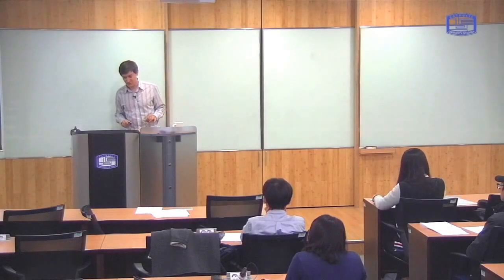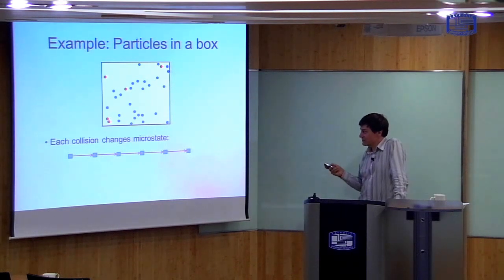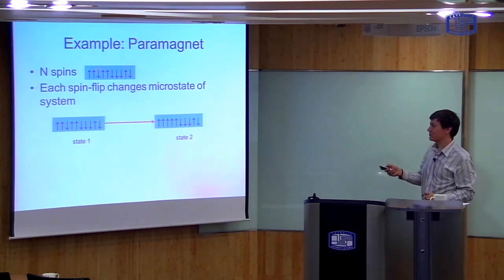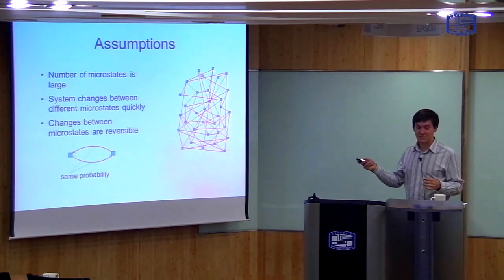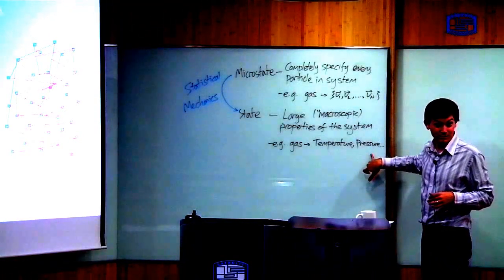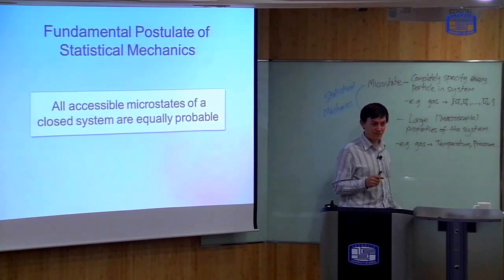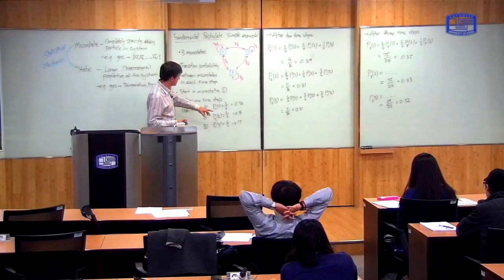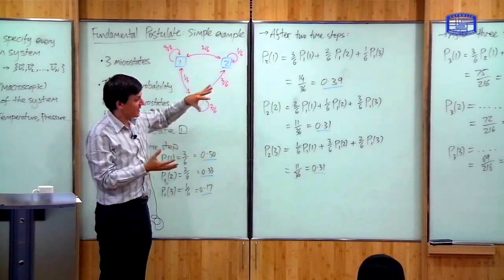21. The Fundamental Postulate -- Course in Thermal and Statistical Physics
This lecture includes:
 - examples of microstates in two simple systems (0:01)
 - assumptions about scattering between microstates (7:24)
 - the Fundamental Postulate of Statistical Mechanics (12:04)
 - a simple example (14:14)
 - a slightly more complicated example (26:40)